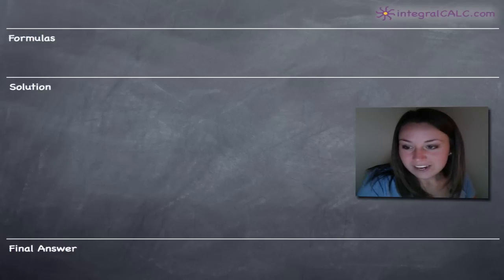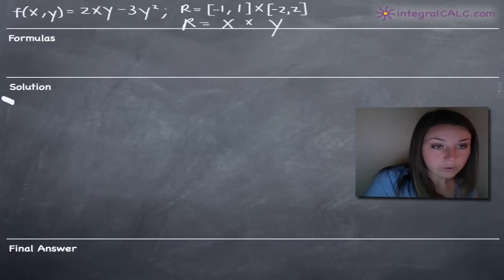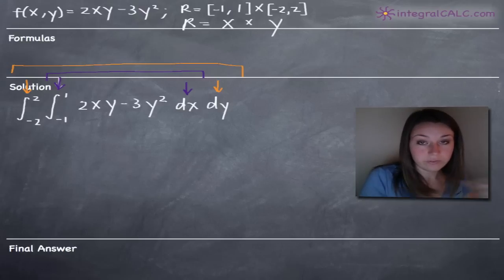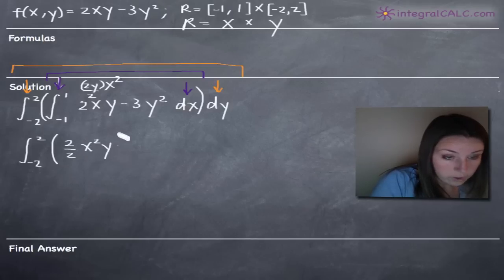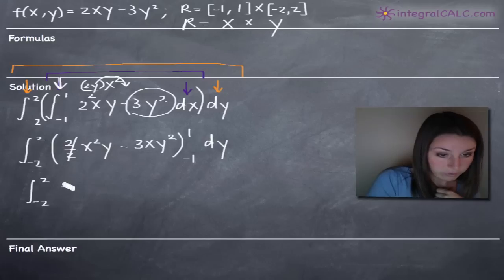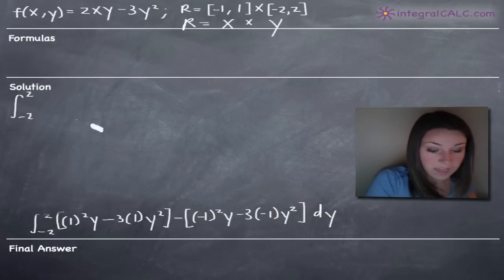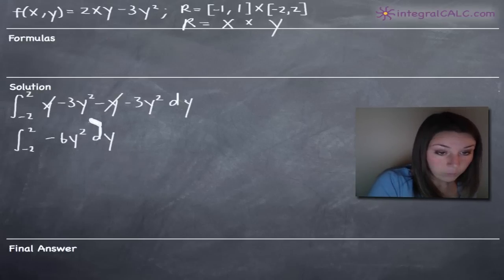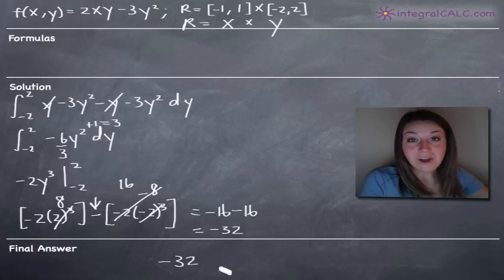Iterated Integrals (KristaKingMath)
In this example, we will be doing an iterated integral problem. The one we will be working with is the function f(x,y)= 2xy-3y^2, and we've been asked to find the iterated integral over the region [-1,1] times [-2,2].